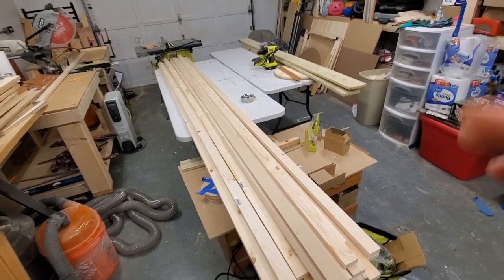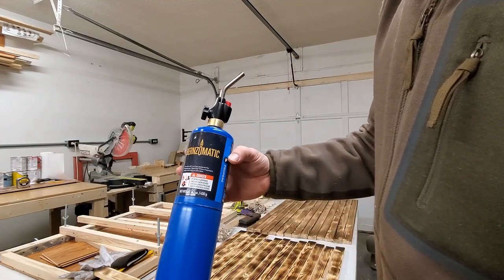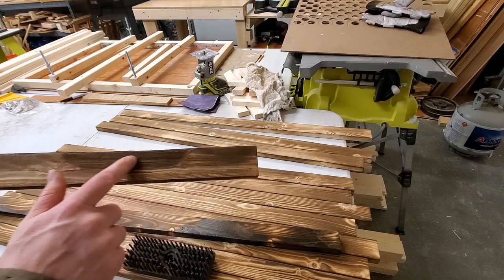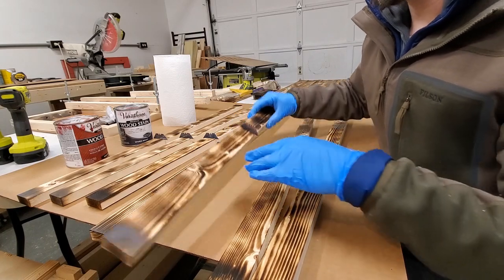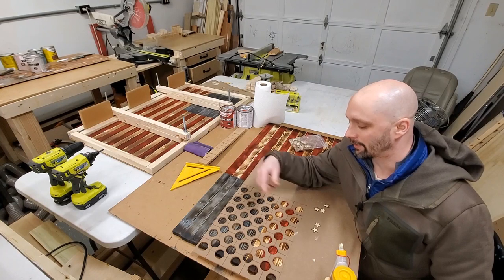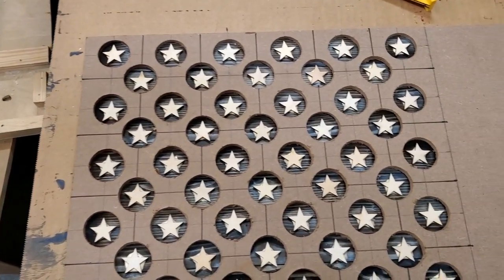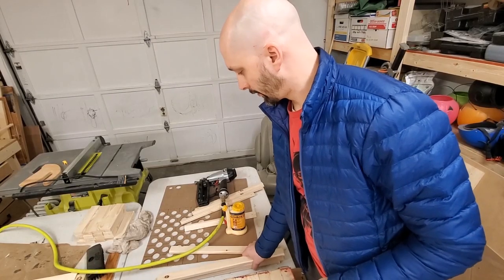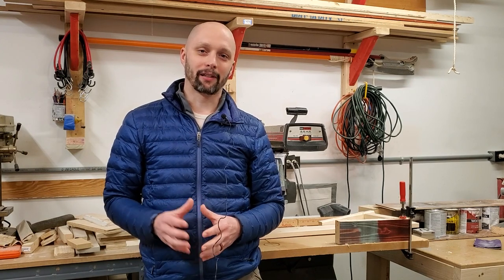4 different styles of Wooden American Flags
I have only made one of these Flags before and I wanted to try to make a batch of them with the potential of selling them.